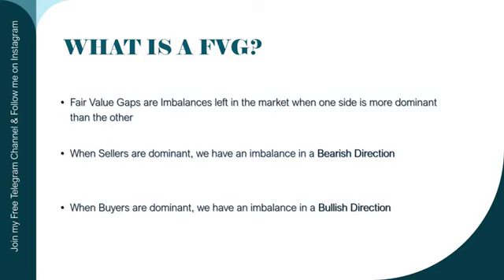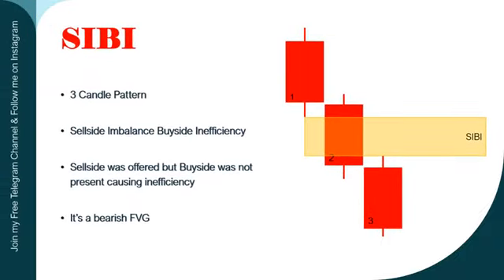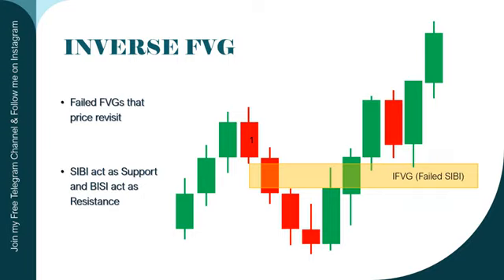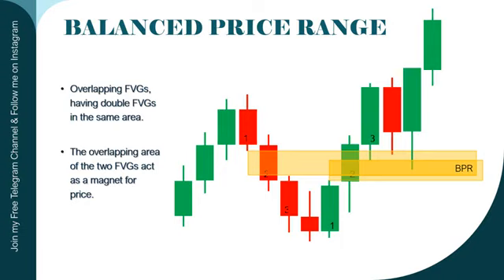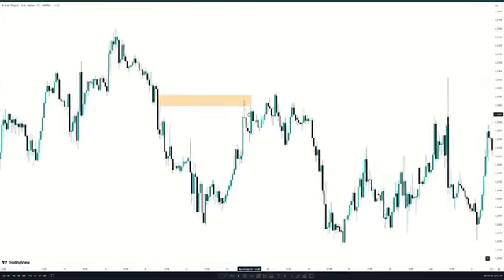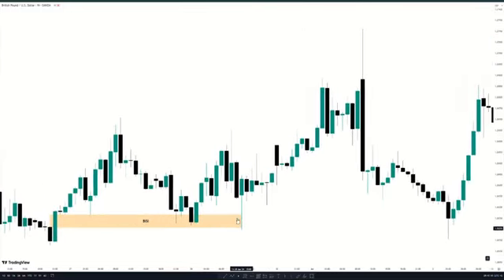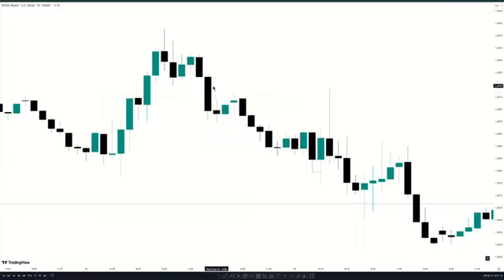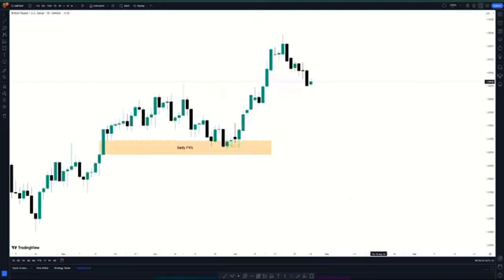Fair Value Gaps - Step by Step